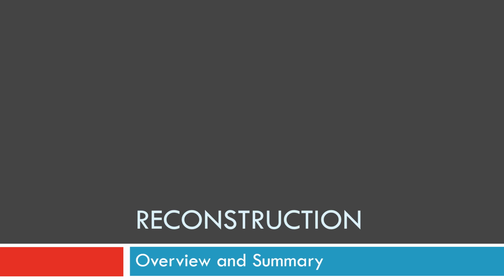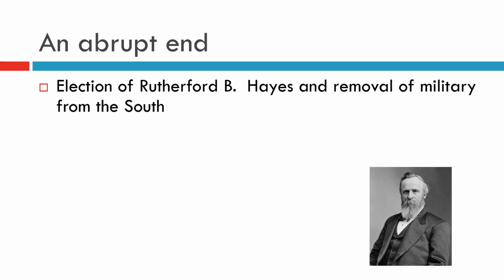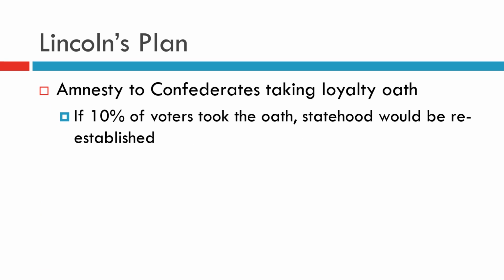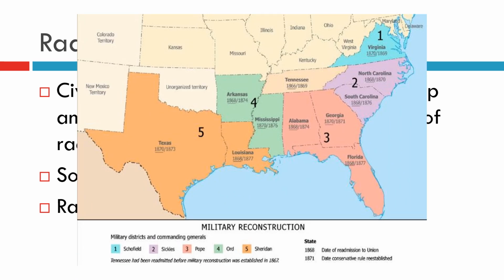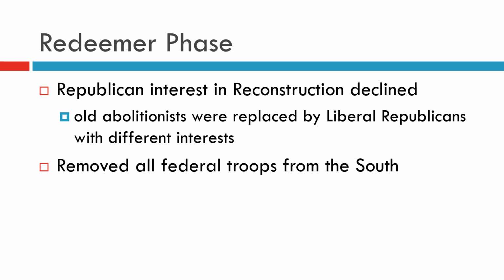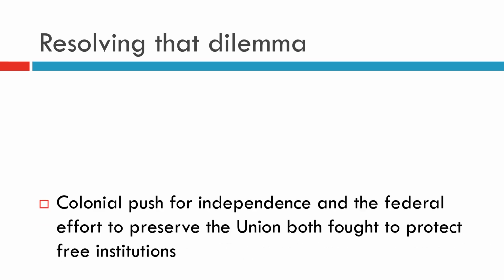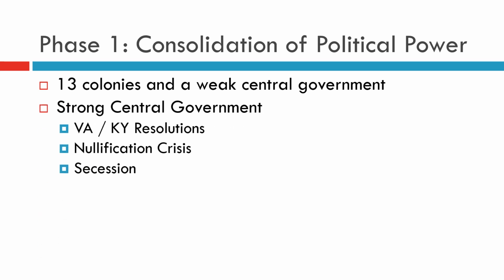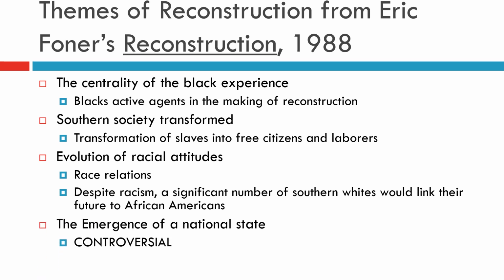Reconstruction Overview and Summary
The USA faced several problems as it emerged from the Civil War. During Reconstruction, the Federal government asserted its authority, and largely reshaped the South. This major reform effort ended rather abruptly, and in many ways the Old South was redeemed after the election of Rutherford B Hayes in 1876.

This video also discusses the role of the Civil War and Reconstruction in the consolidation of political power into a strong central government. Some consider this the final phase of the American Revolution, as calls for secession are silenced from here on out. We will also examine a dilemma in studying American History: The general support for American Independence (itself an act of secession) yet our disdain for Southern Secession. How can breaking government bonds be justified in one but not the other? Simply put, American Independence and Federal suppression of Southern secession both fought to preserve free institutions.